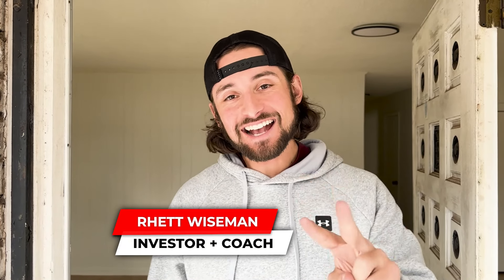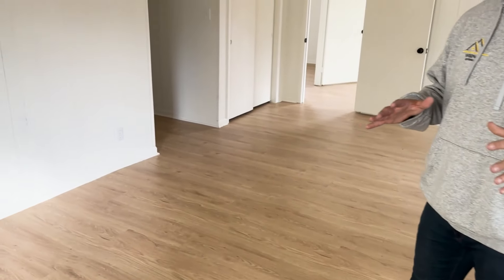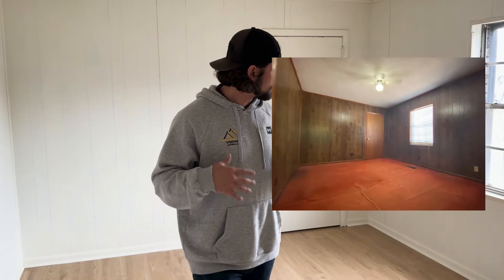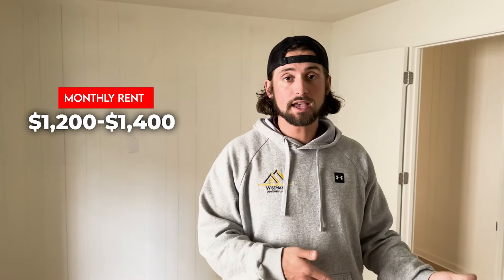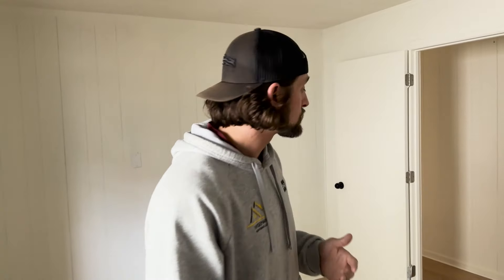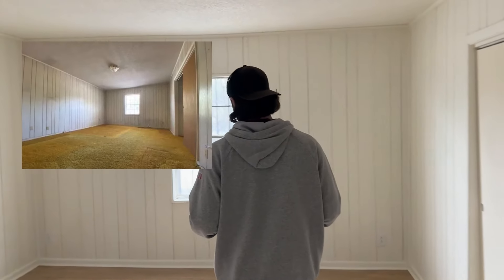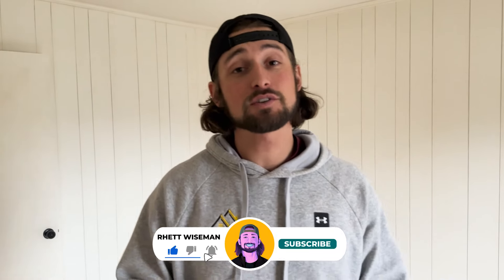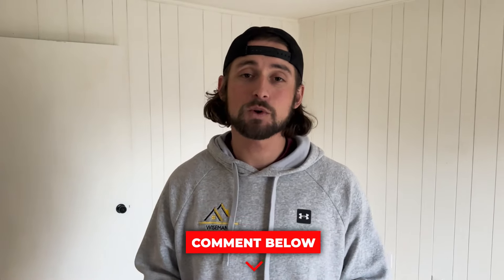Section 8 PROBATE SALE! Creating INCREDIBLE Rental Property! Building Your Portfolio RIGHT!!!